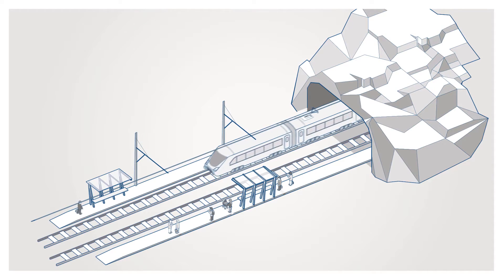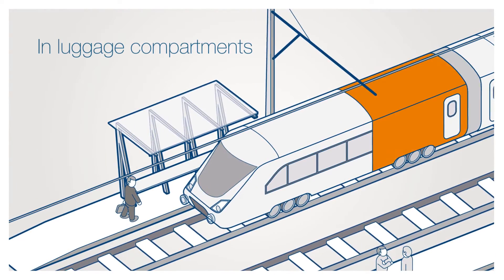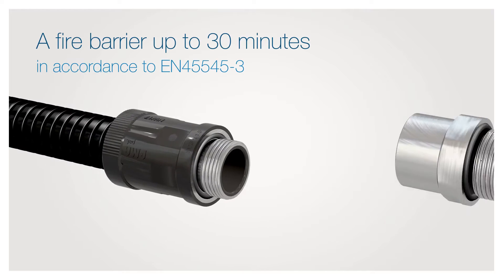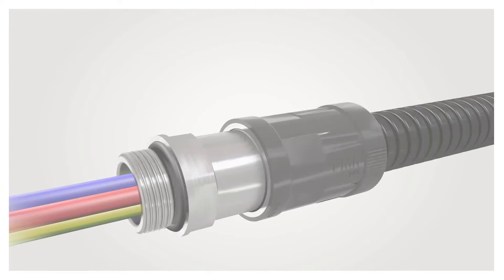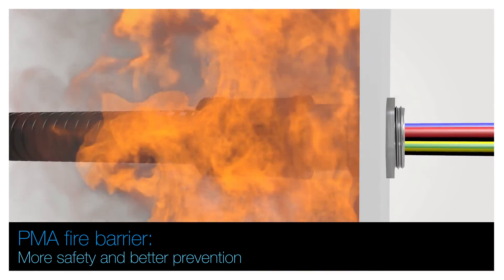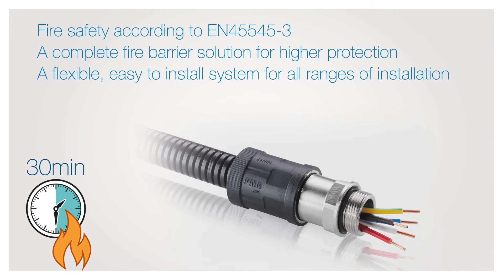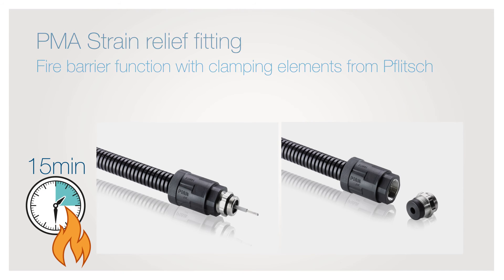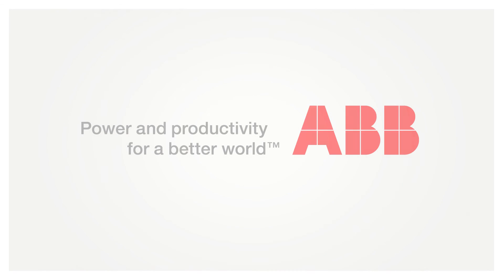PMA fire barrier solutions from ABB for the rail industry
The innovative PMA fire barrier solutions from ABB for the rail industry.